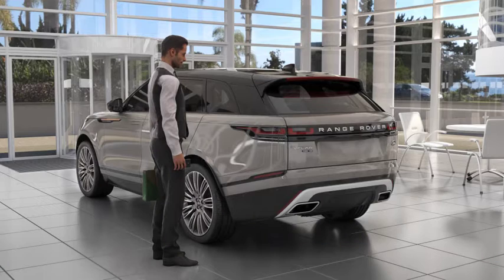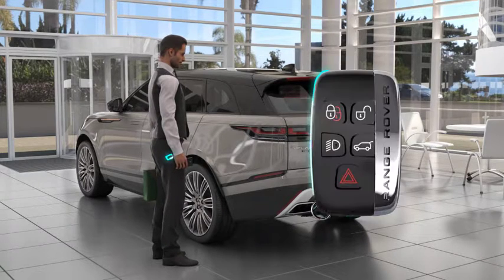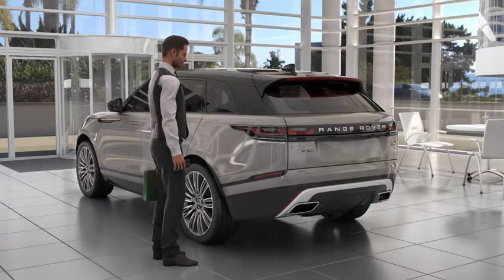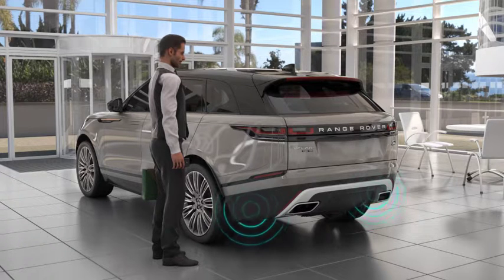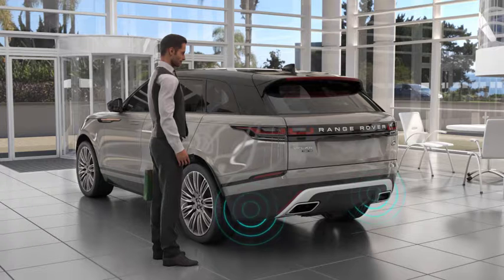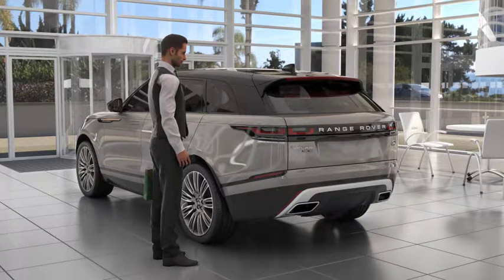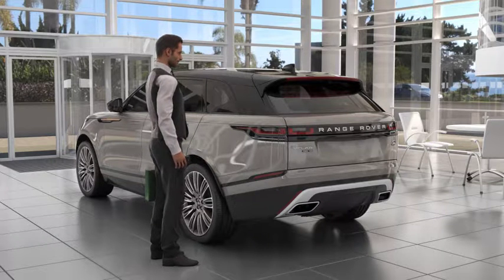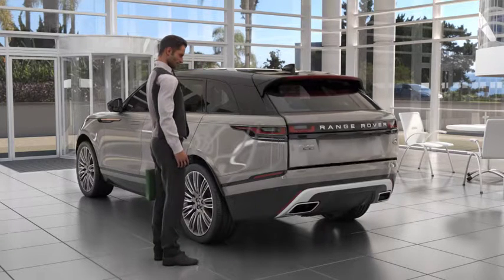Range Rover Velar 18MY | Gesture Tailgate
The vehicle’s powered tailgate incorporates gesture-based technology, which allows automatic opening, or closing of the powered tailgate.